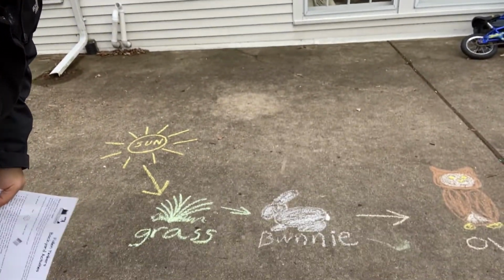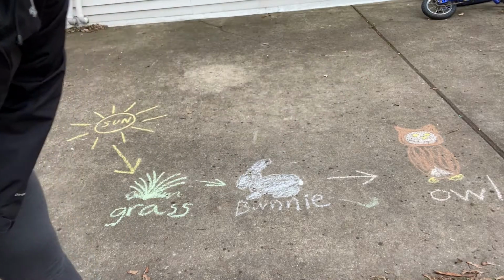Backyard food chain